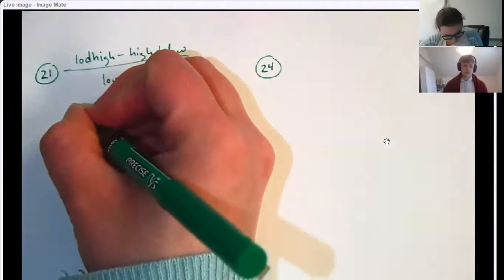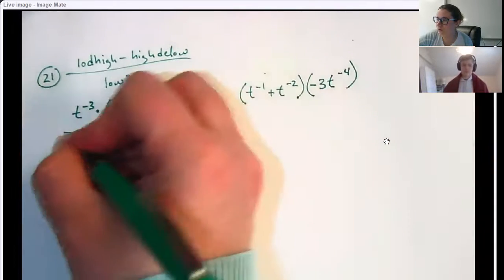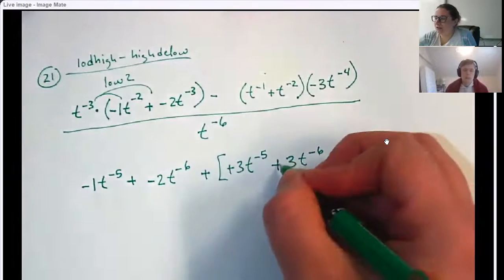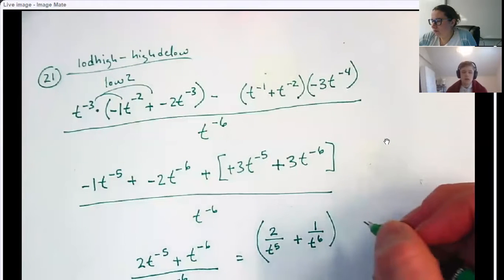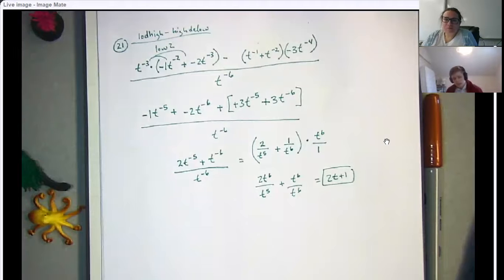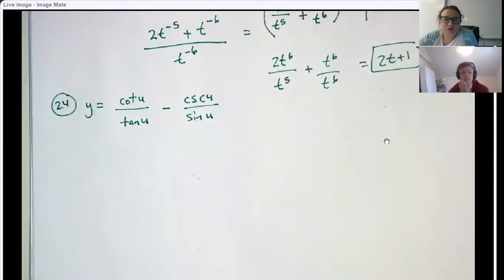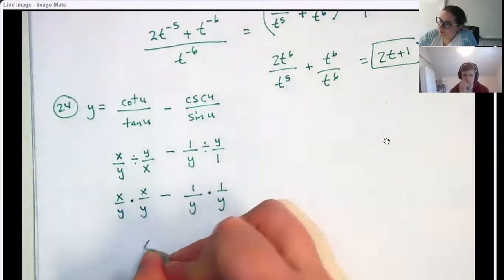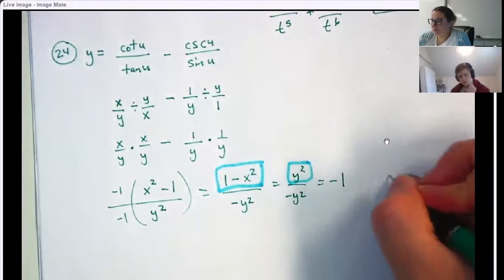3/9 AP Calculus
#21 and #24 on the Review